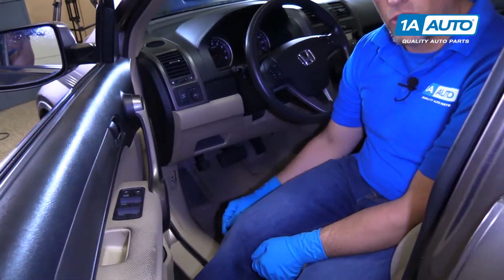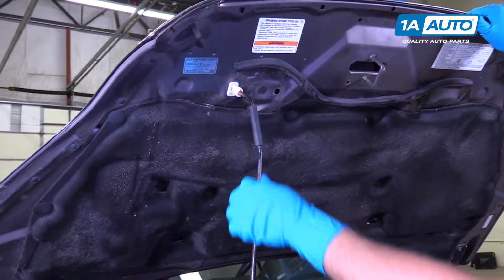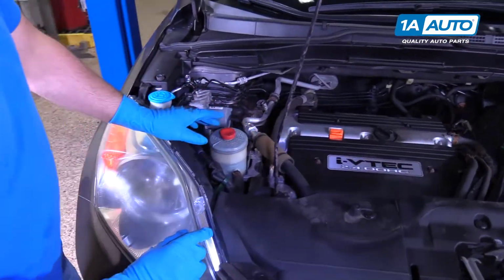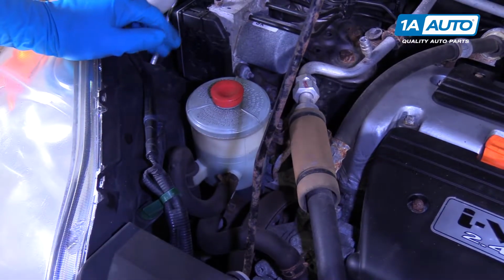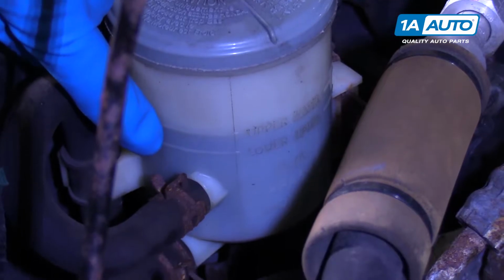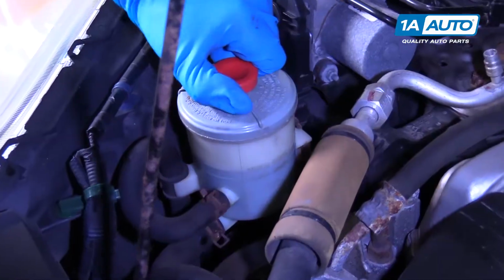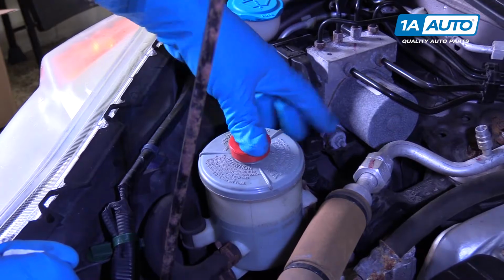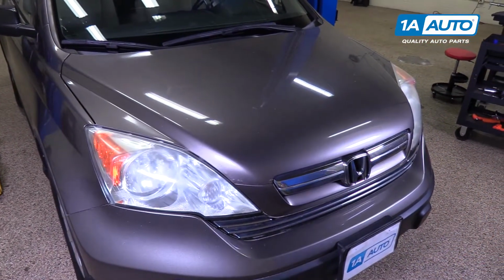How to Check and Fill Power Steering Fluid 07-11 Honda CR-V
In the video, 1A Auto shows how to check and fill your power steering fluid. The video is applicable to the 09 Honda CR-V

This repair was done on a 2009 Honda CR-V and the process should be similar on the following vehicles:
2007 Honda CR-V
2008 Honda CR-V
2009 Honda CR-V
2010 Honda CR-V
2011 Honda CR-V